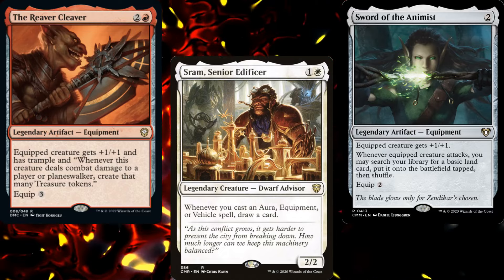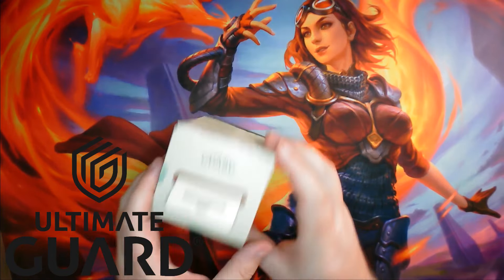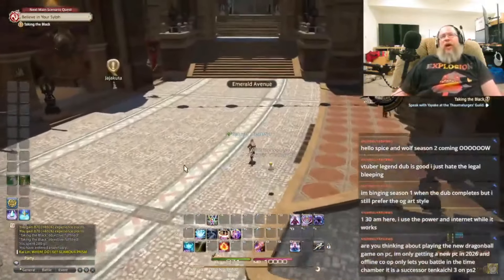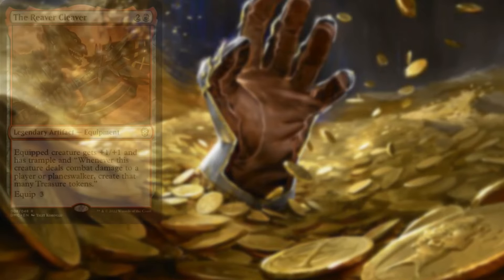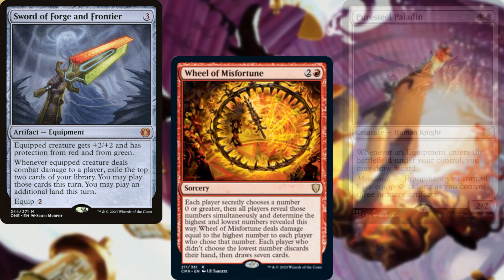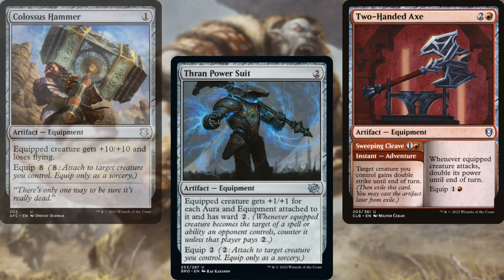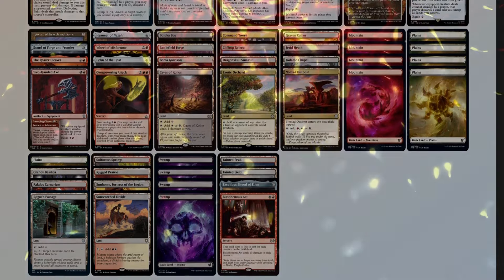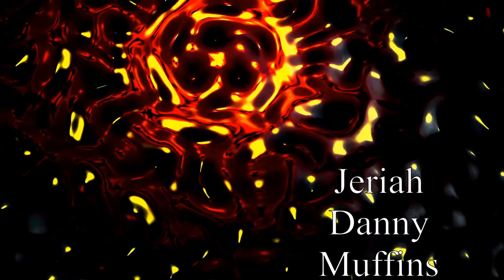Let's Smash Face with Zurgo Helmsmasher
Huge thanks to Borgie and Ultimate Guard for sponsoring this video!

Custom Deck Boxes